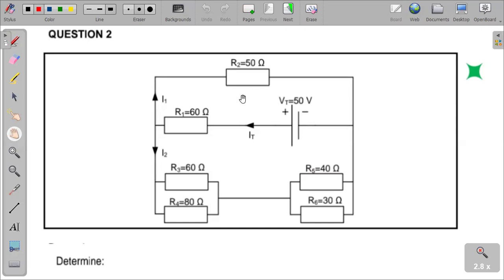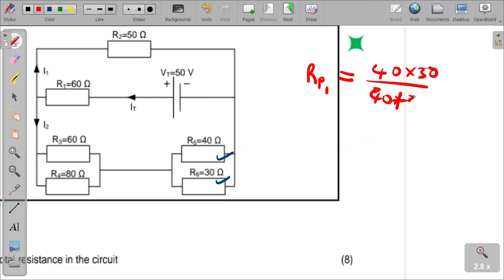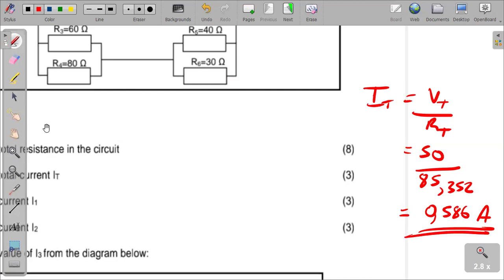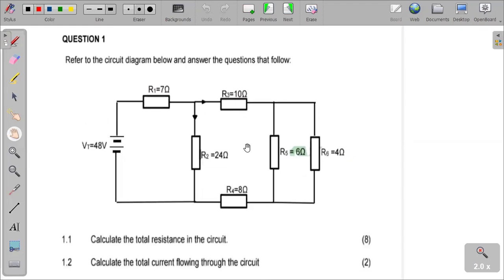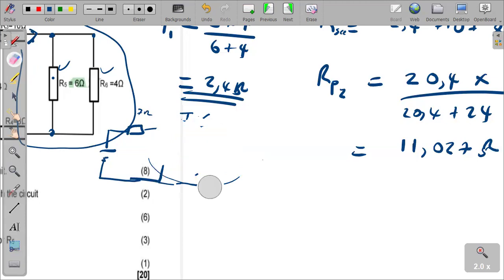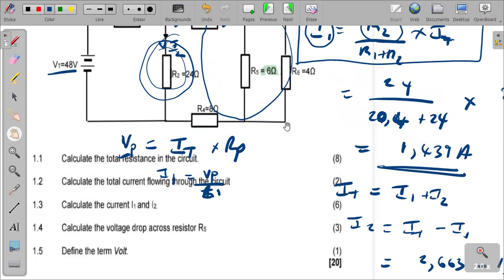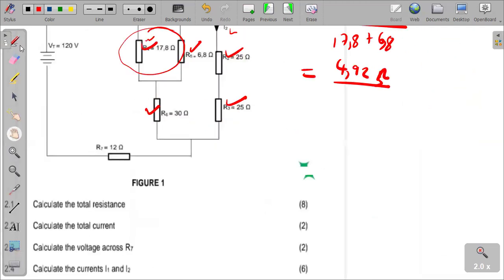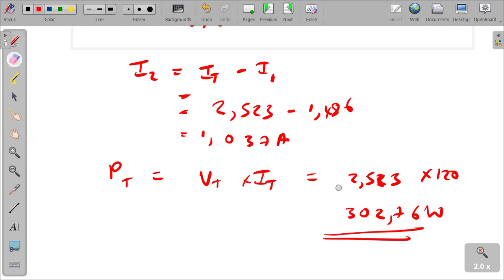INDUSTRIAL ELECTRONICS N2 DC THEORY(SERIES-PARALLEL CIRCUIT DIAGRAMS)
INDUSTRIAL ELECTRONICS N2 DIRECT CURRENT THEORY(SERIES-PARALLEL CIRCUIT DIAGRAMS)
Typical direct current theory questions from past exam papers,
APRIL 2024 QUESTION 2
AUGUST 2023 QUESTION 2
APRIL 2023 QUESTION 1